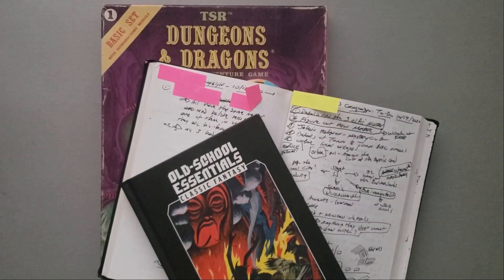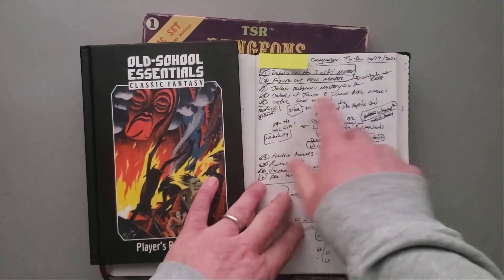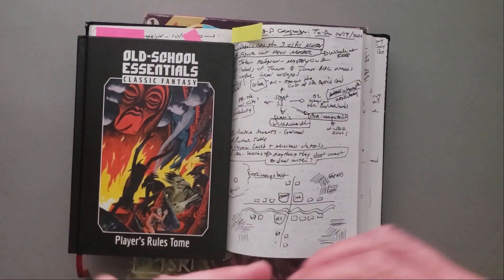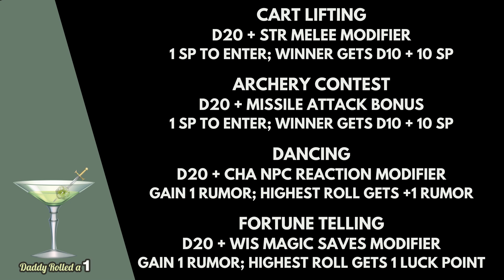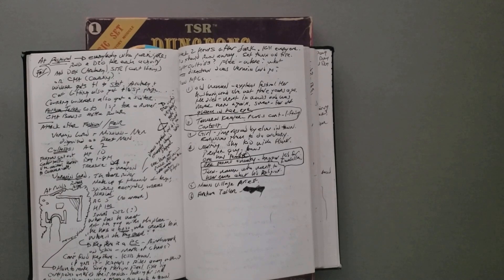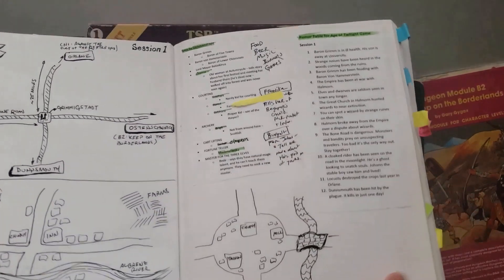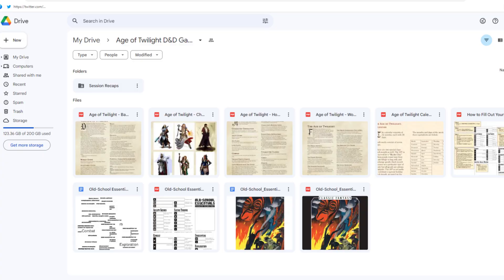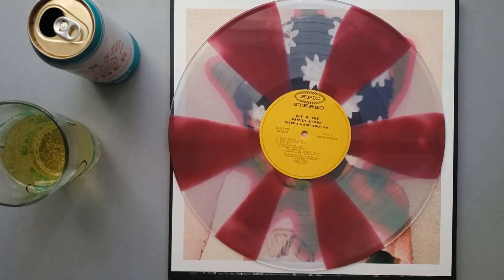Prepping for a TTRPG Session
Planning for the first session of my new campaign: The first encounter(s), rumors and NPCs, minimalist world-building, and group dynamic challenges.

*TIMESTAMPS*
0:00 Introduction
1:25 Session Planning
11:15 Festival NPCs & Activities
23:40 DM Notebook
25:58 World Building
27:00 Challenges
32:25 Wrap-Up
33:14 Bonus Content

If you want my Rumor Table and/or Tables of NPC Names
samothdm at gmail dot com

*THERE'S A RIOT GOIN' ON: SLY & THE FAMILY STONE*